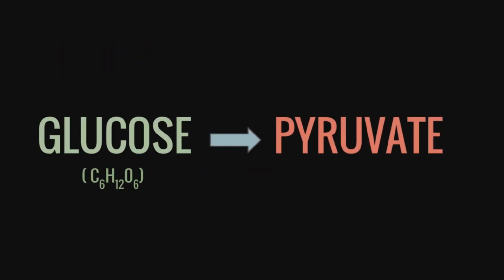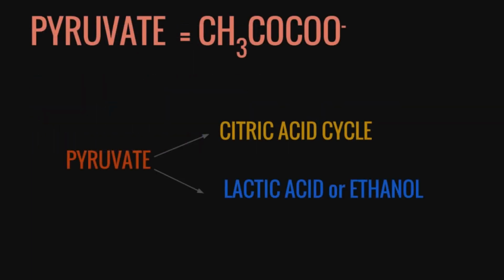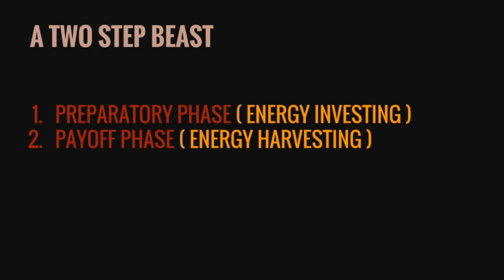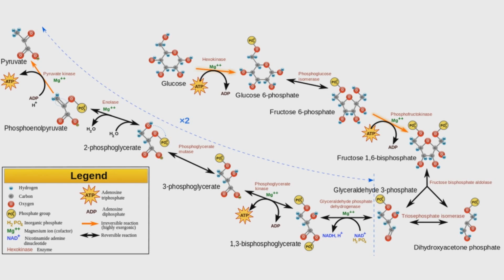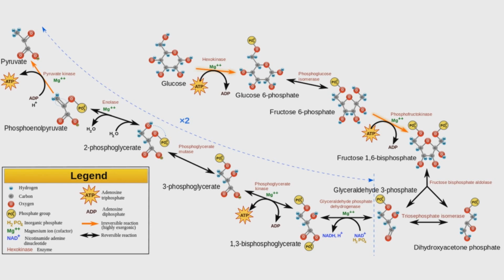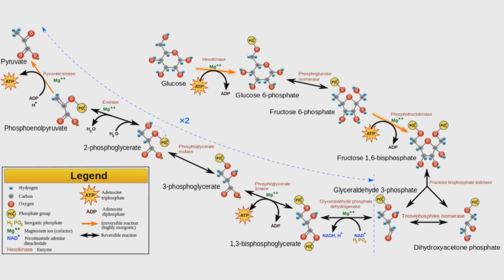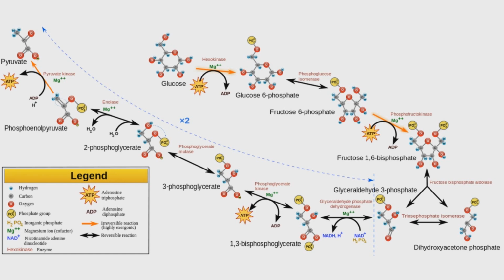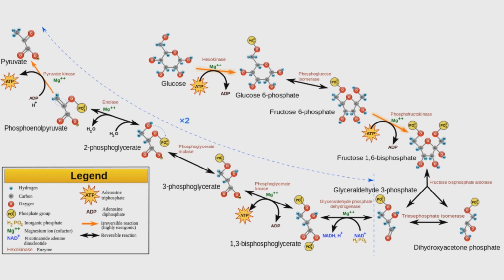A3Academy: Glycolysis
Pete discusses glycolysis. And as always, "The more you know the better you are."